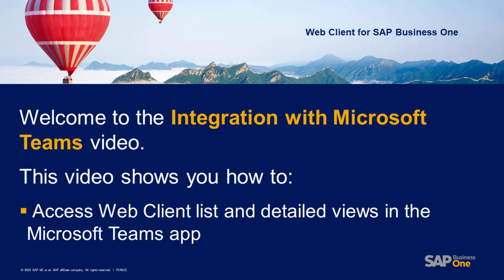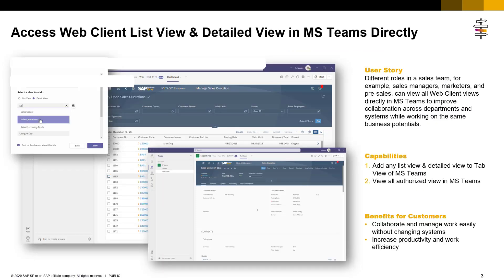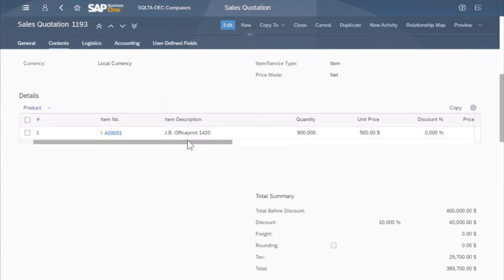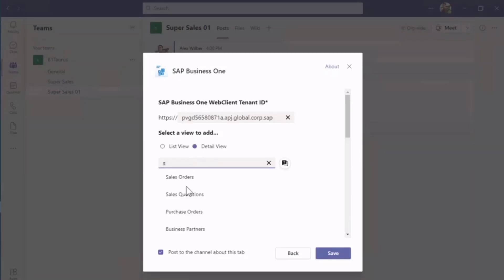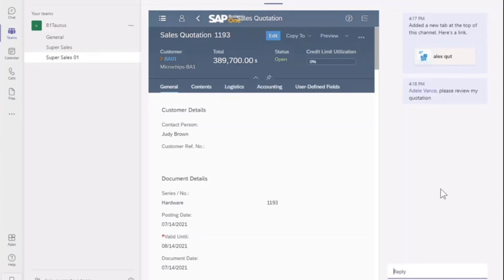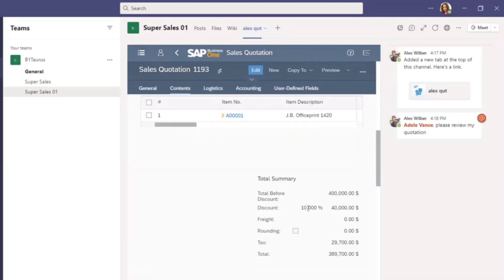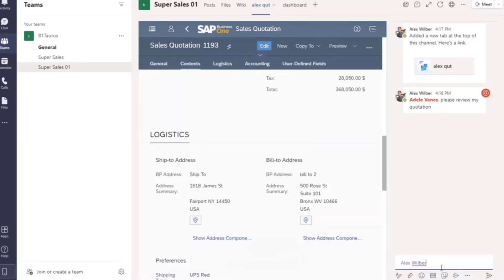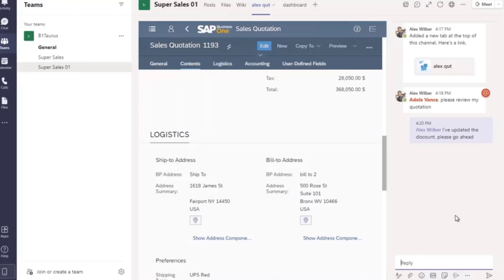Web Client Integration with Microsoft Teams - Starting with SAP Business One 10.0 FP 2111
The SAP Business One app for Microsoft Teams enables you to easily access the features of Web Client for SAP Business One directly from Microsoft Teams. With this app, you can collaborate and manage your work easily and seamlessly without changing systems, increasing your productivity and performance, especially when working remotely.